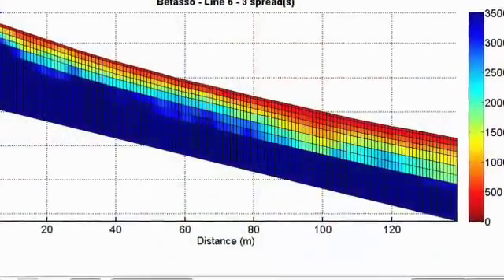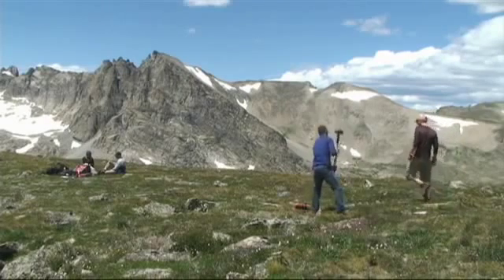Intro to the BcCZO part2